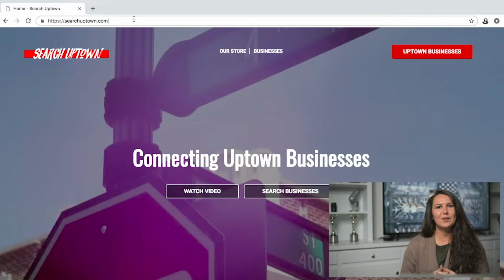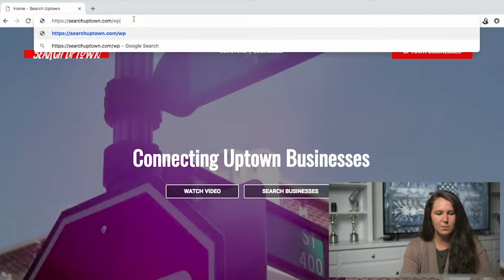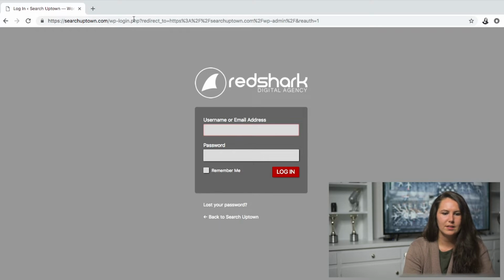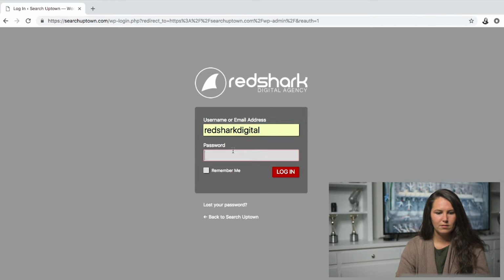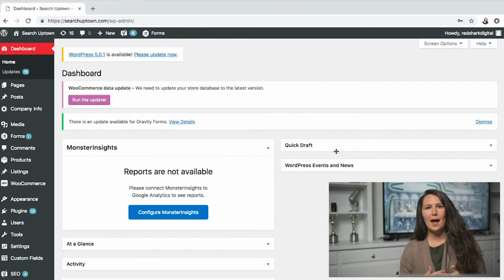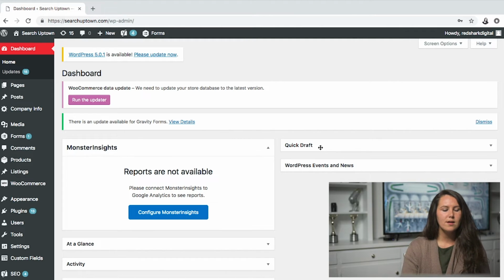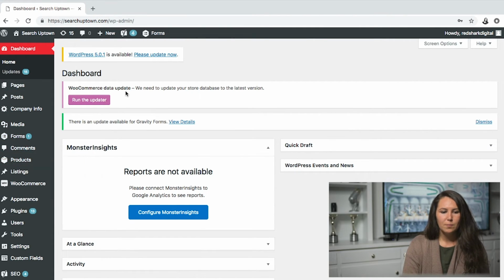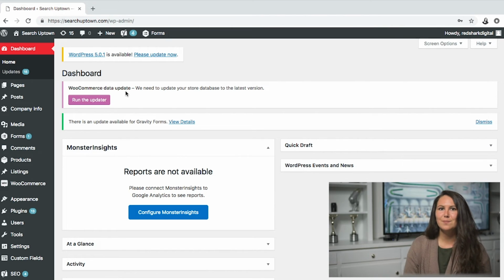Logging Into WordPress | WordPress Tutorials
Learn how to log into your WordPress site! We will go step by step showing you how to log into the backend of your Wordpress site.

Red Shark Digital is your premier digital marketing agency! We are a full-service digital agency with expertise in SEO, digital advertising, web development, media production, web applications, social media, branding, creative, and UI/UX.